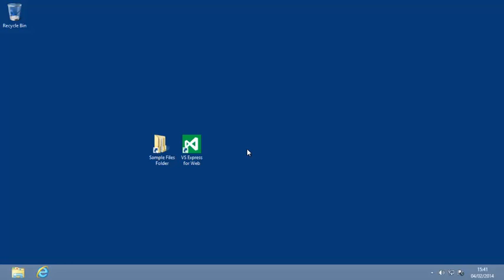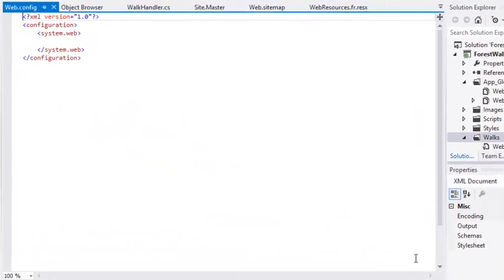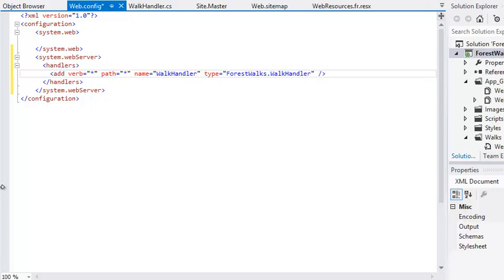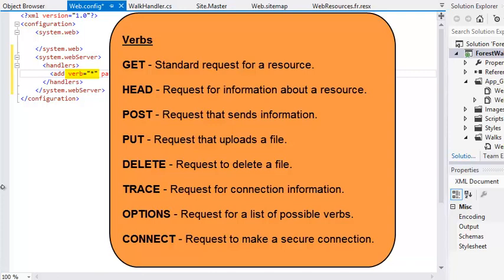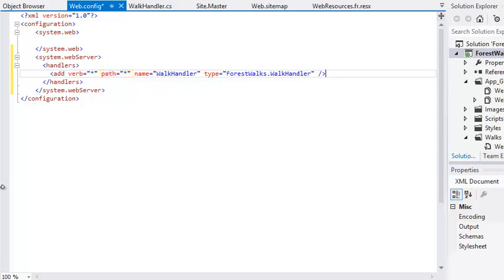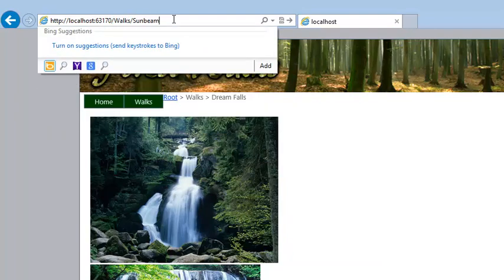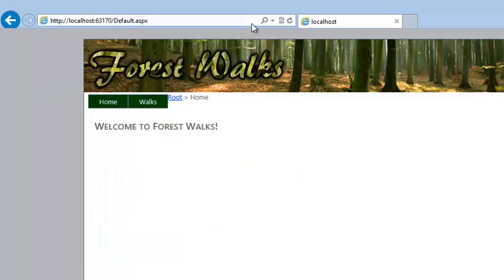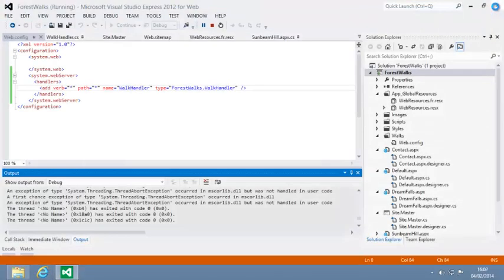ASP.NET 4.5 Expert Skills Lesson 8-6: Apply an HTTP Handler to a folder